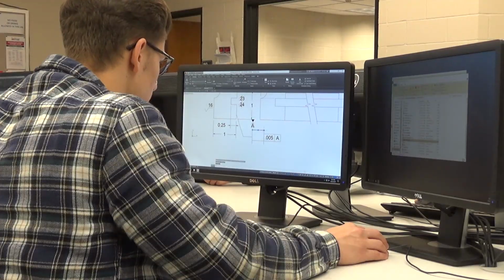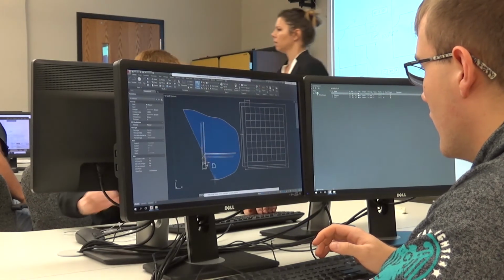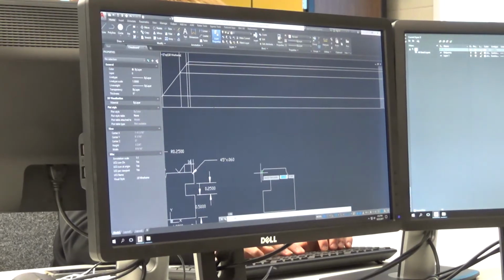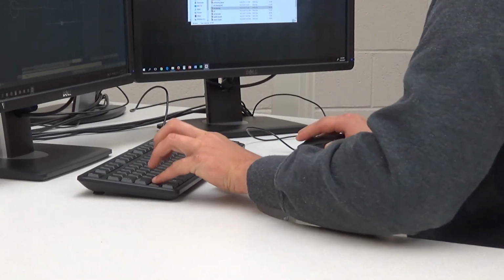Lynnette Frey, Northeast's new drafting instructor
The drafting department at Northeast has a new instructor.  Lynnette Frey has replaced long-time drafting instructor, Harry Lindner.  Viewpoint reporter, Carli Huston, has the story.